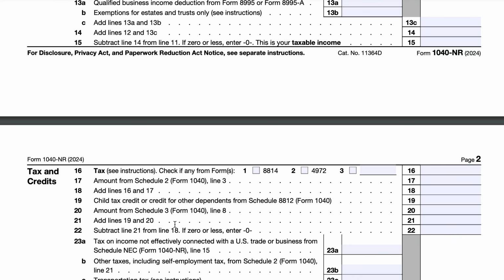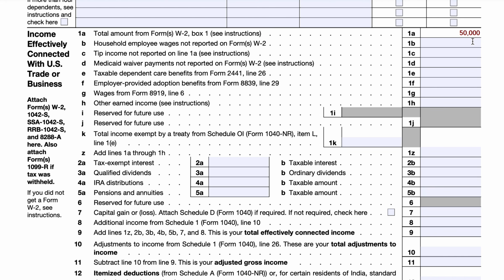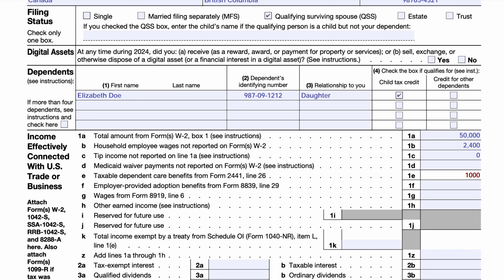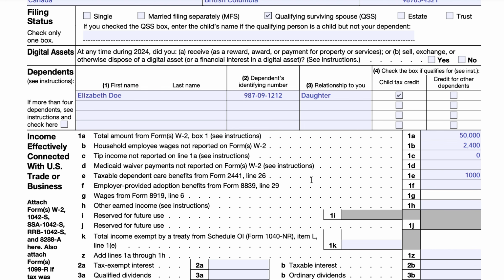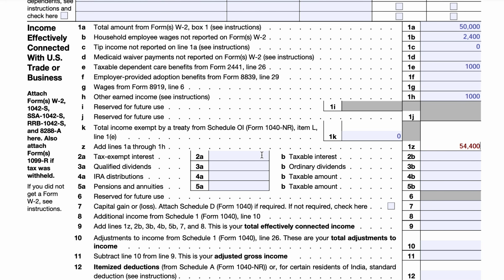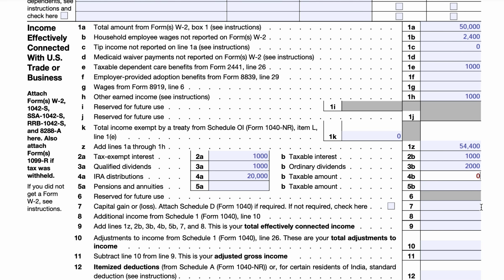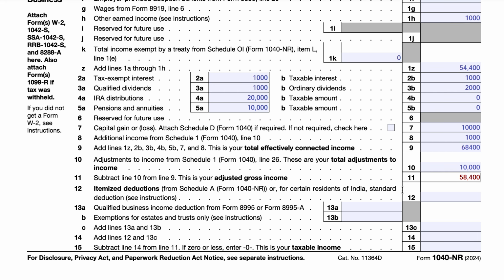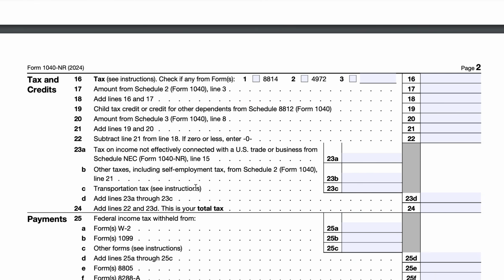IRS Form 1040-NR walkthrough (U.S. Nonresident Alien Income Tax Return-Items of Income)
Please feel free to check out our article, where we've written step by step instructions to help you walk through this tax form!

IRS Form 8919, Uncollected Social Security and Medicare Tax on Wages